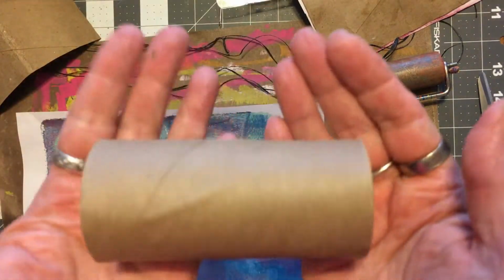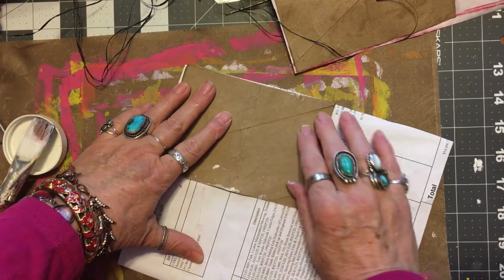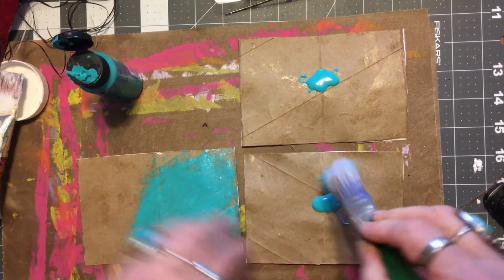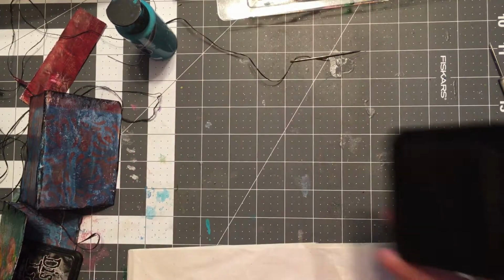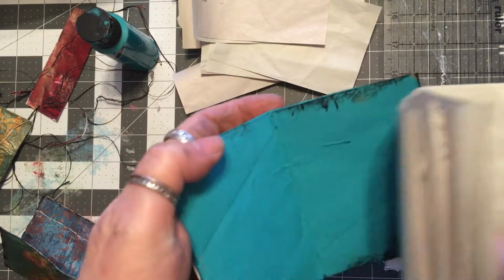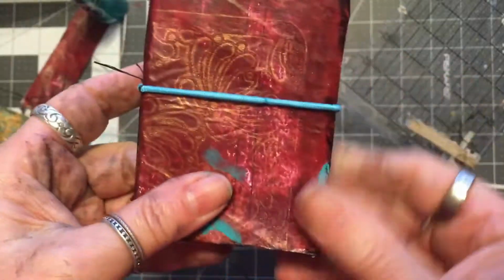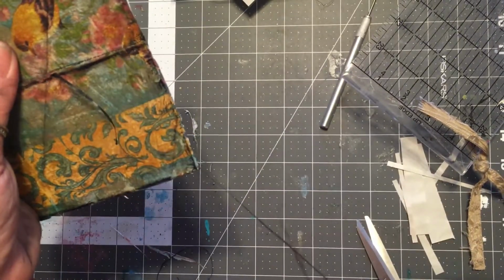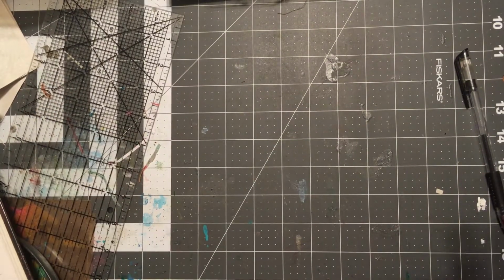Toilet Paper Roll Books Redux 6/100 100things2021 ~ DancesWithPitBulls ~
Hello, it's me, Crazy Rebecca Dances With Pit Bulls. How you all doin'?  The lowly toilet paper roll. I bet some of you toss them in the trash. Shame on you! To make these you need empty toilet paper rolls, mod podge or similar glue, painty papers, scrapbook papers or paint, some strong thread, some 5" x 3 1/2" papers for the middle, a big needle, and a pokey thing. Add a hair tie if you want to help keep it closed.
6/100 for the new 100things challenge. Go me!

Happy Mail or a new sign can go to:

Rebecca Halley
44 E Main Suite 513